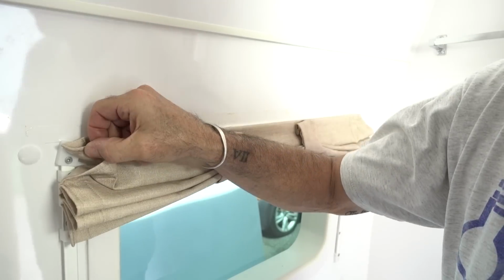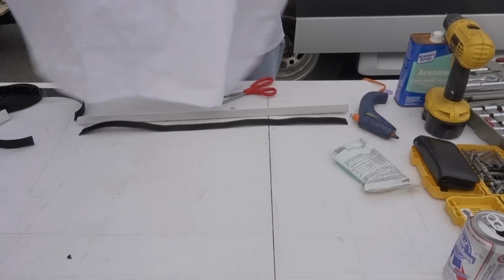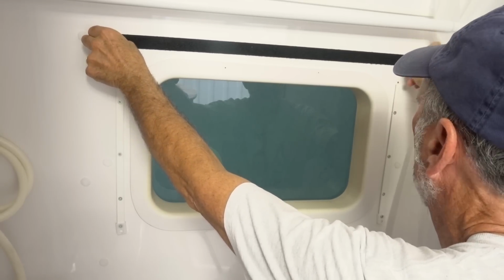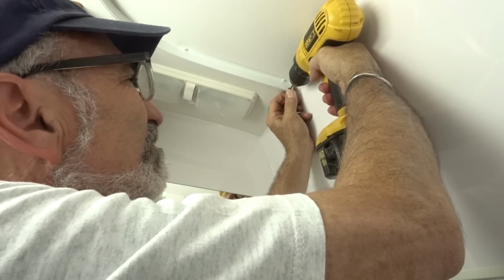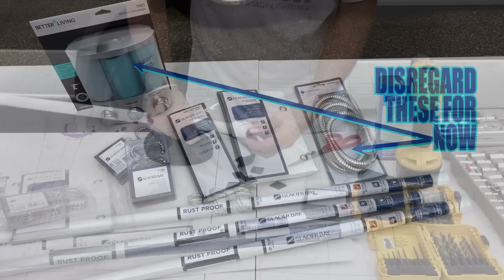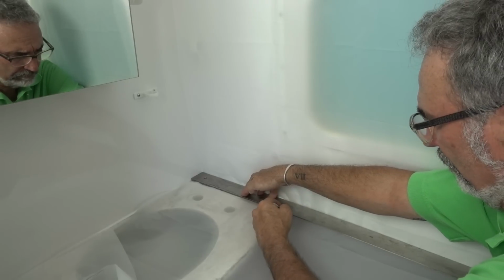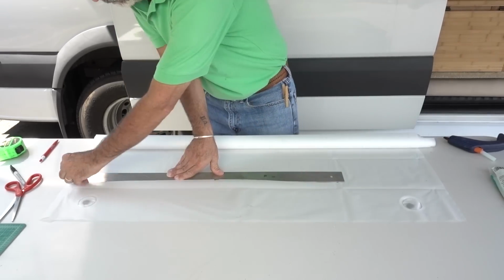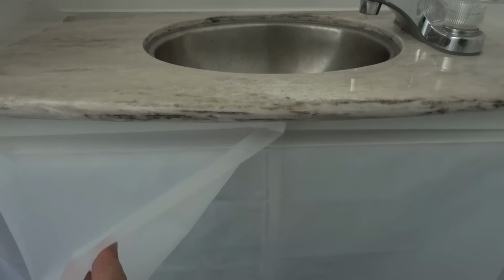CROWDED SHOWER | Change The Way You Shower In A Van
Change The Way You Shower In A Van -
By simply changing the shower curtain arrangement, you gain almost twice the space for a delightful shower! No more frustration!  And I'm inviting you to come watch!

WATCH The complete Class B Van Exploratory Series- What to look for in a Class B van.

SHOWER RODS -

LINER CURTAINS -

SHOWER HOOKS -

SHAMPOO DISPENSER -